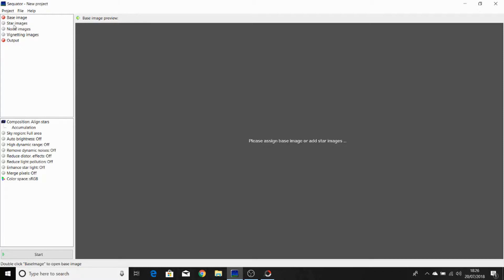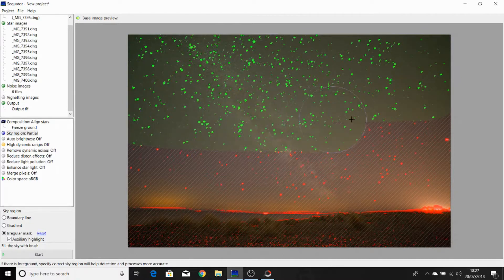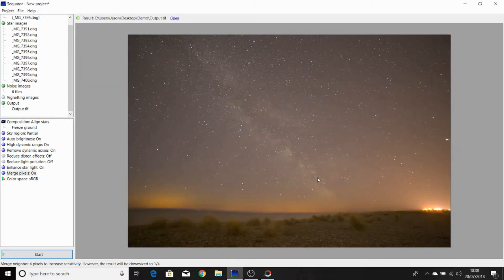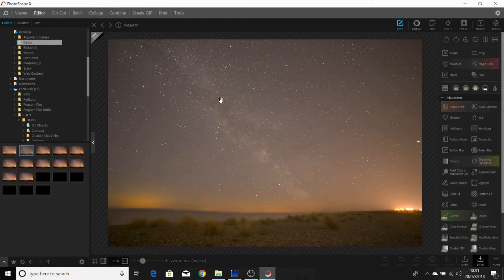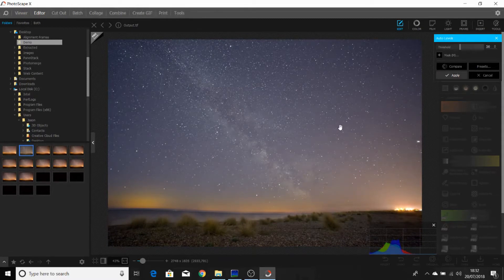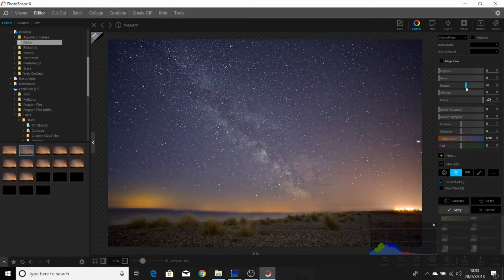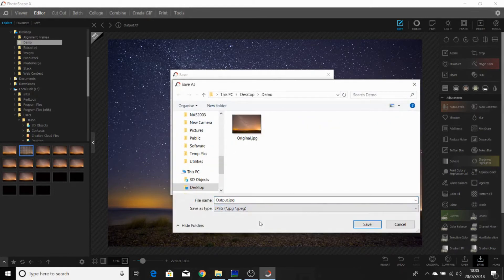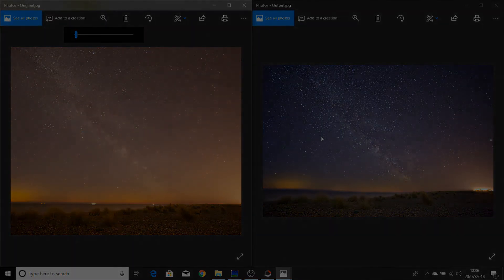Sequator Image Stacking and Processing with Photoscape X (Astrophotography)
Milky Way image processing in Windows using Sequator and PhotoscapeX

Photoscape X is free for Macs as well as Windows.
Sequator is Windows only but there is an application called Starry Landscape Stacker for Macs at a reasonable cost.

Music
OurMusicBox (Jay Man)
Track Name: "Open Lands"

Capture the International Space Space and process your images in free windows software: "Create an ISS track image with sharp stars"